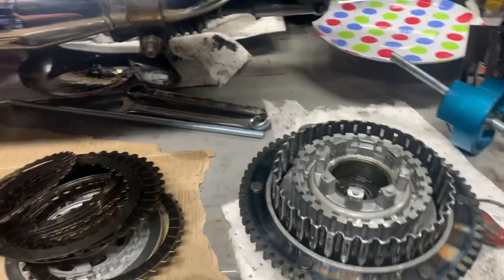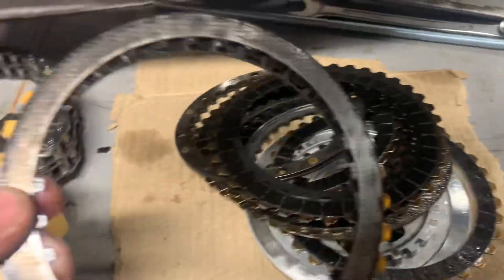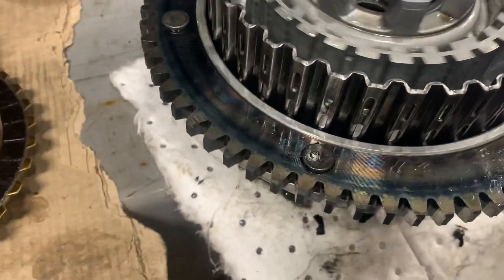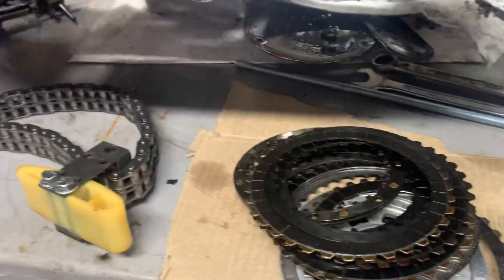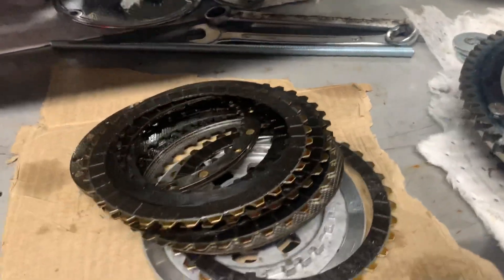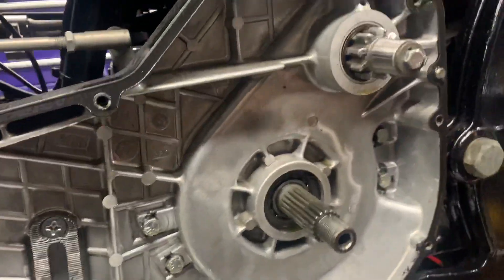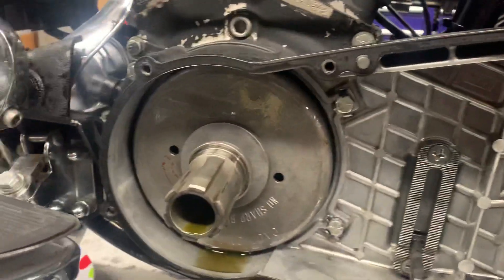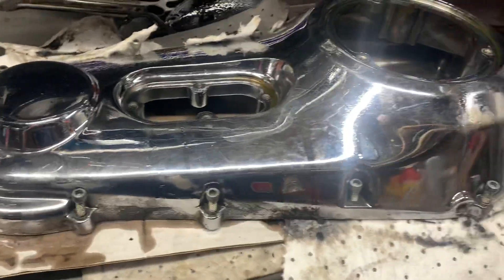Harley Davidson 1340 Evo softail clutch see totally knackered rebuilding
Harley Davidson inspect clutch see totally knackered needs replacing and rebuilding clutch apart all feature material plates burnt steel plates damaged and black this is the reason the clutch slipped not the Woodruff key which is impossible as it has a spine shaft anyway do Dooooh ! Plus now replaced as you’ll see in later videos on bike running perfect when the clutch is Lernout it completely stalls a bike which proves o’clock she’s perfect if you need clutch parts primary parts anything at all for any by not just Harley Davidson that includes drive Japanese you name it call Mike (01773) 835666 and go to the Zodiac book on the left hand side you will see Zodiac or Ultima this is where you will find rebuild parts thank you Mike